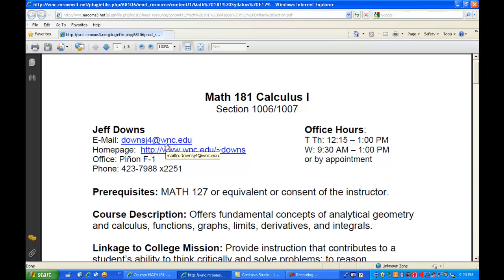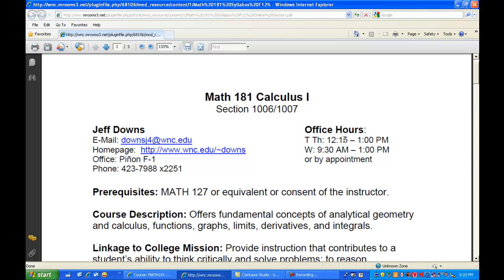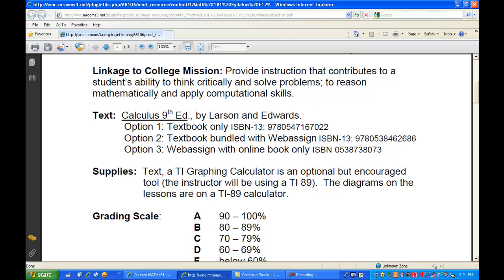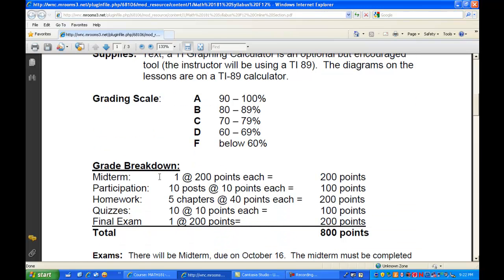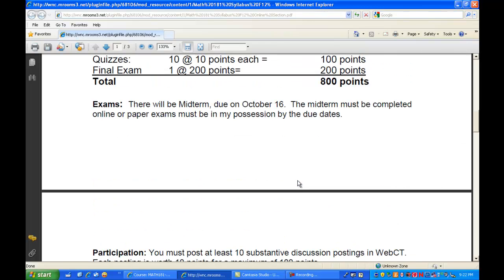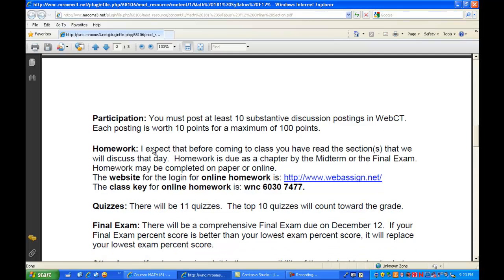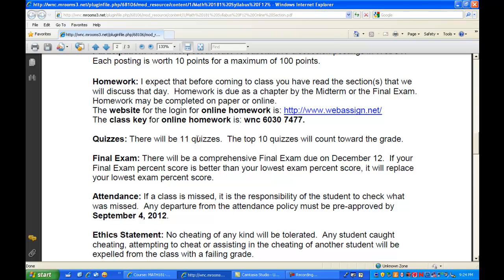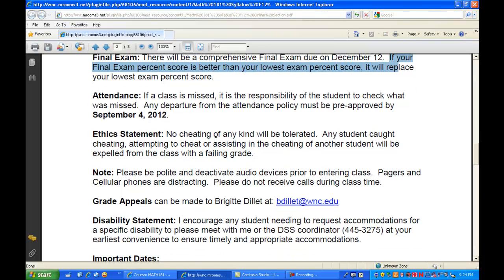Math 181 Syllabus Review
This video reviews the syllabus for Math 181.